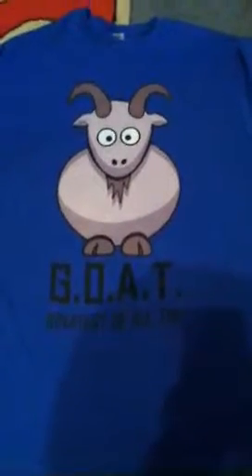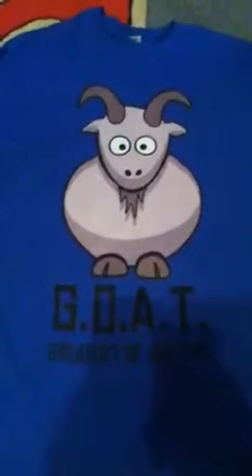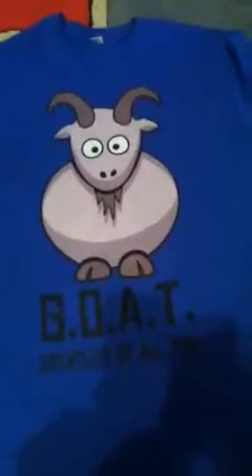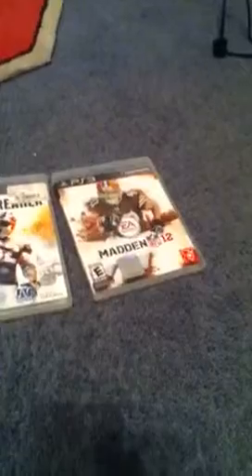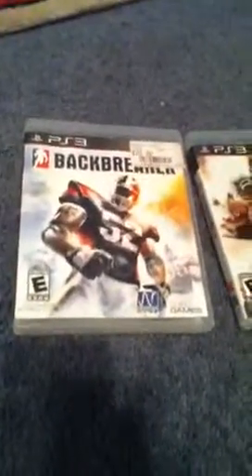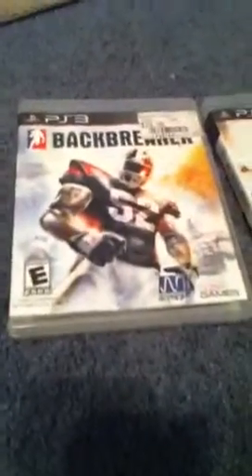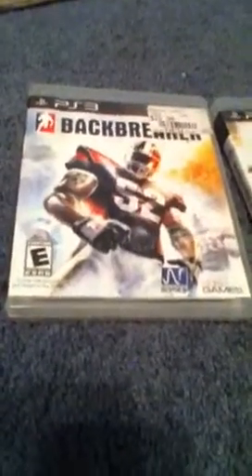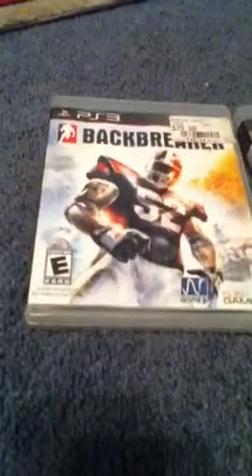Backbreaker vs madden 12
Back breaker vs madden 12 back breaker wins 8-7